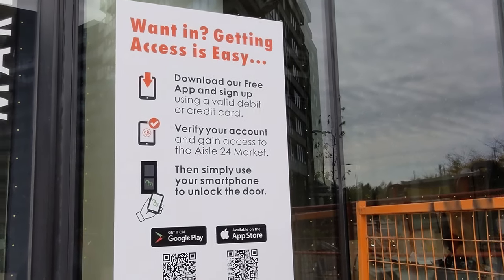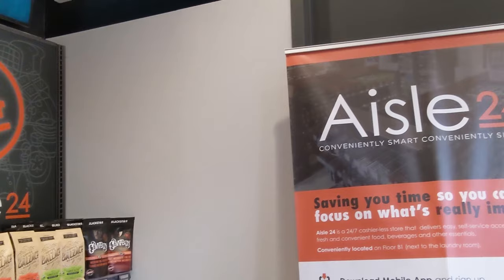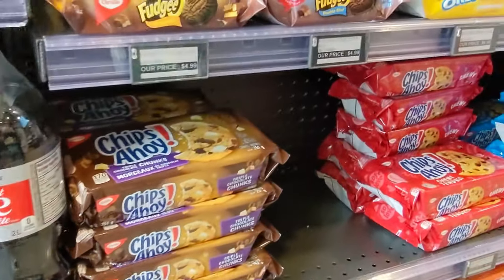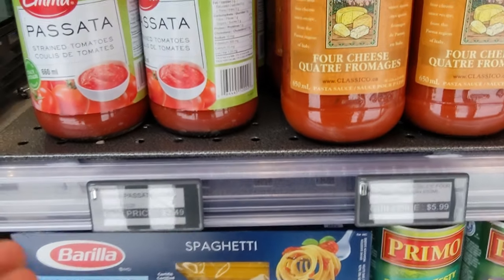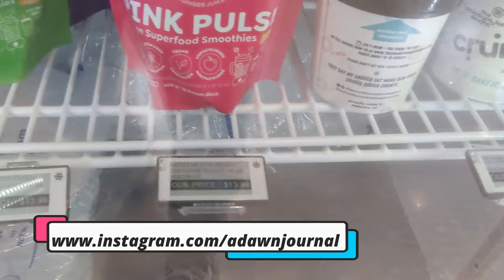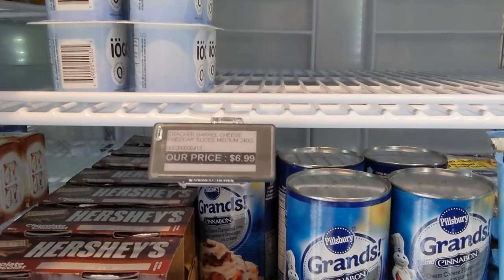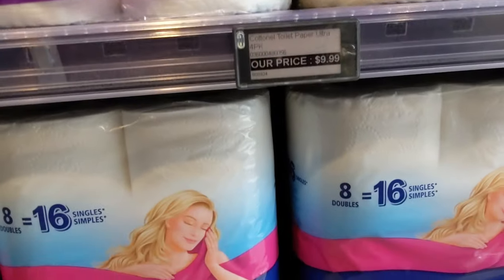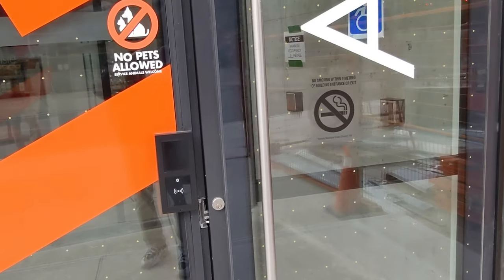I Checkout at Canada's First Cashierless Grocery Store | Aisle 24 Cashierless Grocery Toronto Canada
Aisle 24: Canada's First Cashierless Grocery/Convenience Store Opens in Toronto

I was excited about Amazon Fresh or Amazon Go, where when you take items off the shelf is automatically added to your virtual cart. Although Aisle 24 is not that high tech, it's not bad either.

I was able to go in and checkout without any human intervention shopping at the Aisle 24 in downtown Toronto River City 4 (Canary District) location.

Prices were not bad at all. I was expecting overpriced items, but that was not the case. Most prices were comparable with big brand grocery stores and some items were cheaper. Overall, prices were a lot cheaper than your ordinary corner convenience store.

In this video, I will walk you through Canada first cashier-less convenience store.

Chapters:
0:00 Intro
0:15 River City 4 (Canary District) - Aisle 24: Cashierless Grocery
0:50 Entering Canada's First - Aisle 24: Cashierless Grocery
1:40 Self-Service Fresh Machine - Aisle 24: Cashierless Grocery
2:00 Grocery Items Prices - Aisle 24: Cashierless Grocery
7:00 Checking Out - Aisle 24: Cashierless Grocery
7:30 Door Trick - Aisle 24: Cashierless Grocery